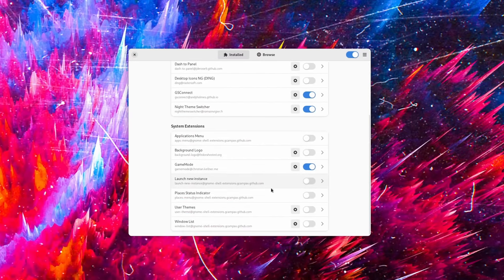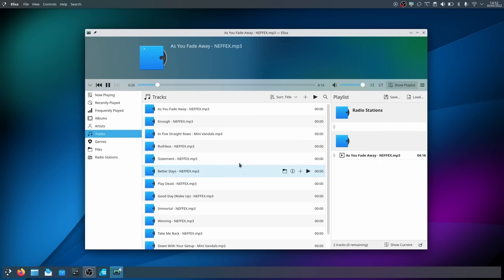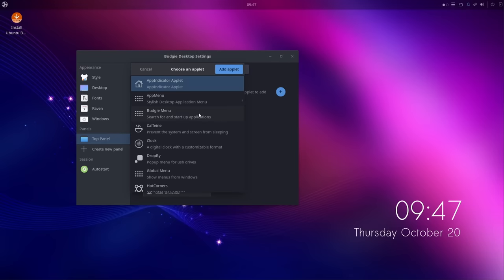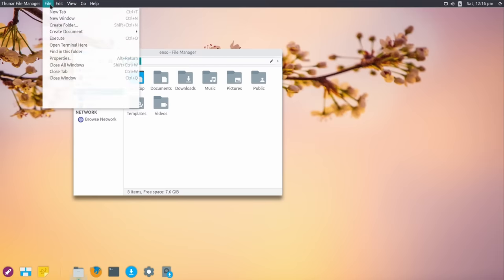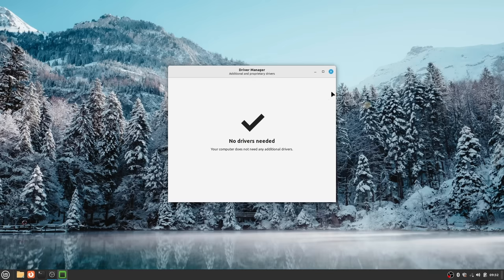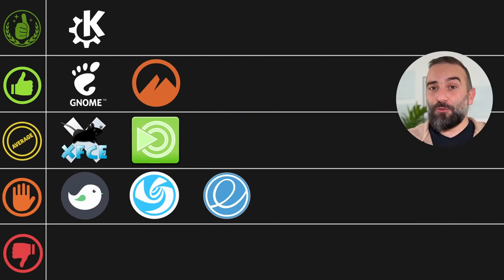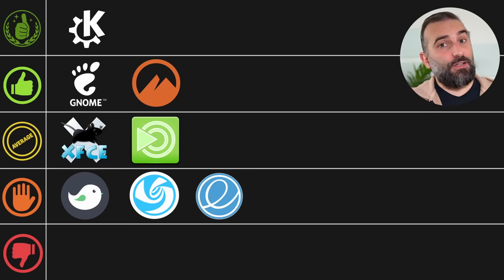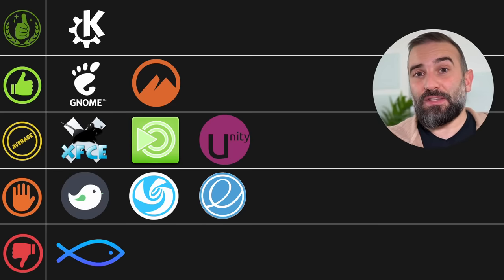Ranking Linux Desktop Environments for 2023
00:00 Intro
00:33 Sponsor: 100$ Free Credit for your Linux or Gaming server
01:33 GNOME
03:25 KDE
05:07 BUDGIE
06:27 XFCE
07:14 MATE
08:19 CINNAMON
09:50 DEEPIN
10:56 PANTHEON
13:13 UNITY
14:26 CUTEFISH
15:24 Others I didn't try as much
16:00 Sponsor: Get a device that runs Linux perfectly
16:53 Support the channel

GNOME is the one the most. It's extendable with extensions, it's customizable, and it's also themable. Now GNOME as a desktop, I find really nice to use, but there are things that bug me, like the rigidity and lack of basic options, and that means it will be in Good, not in Great.

KDE has simple defaults, powerful options, plenty of customization and a large ecosystem of applications. I used KDE a TON, I always have a laptop with it installed, and it was my main DE for more than a year of running this youtube channel. It used to have a lot of bugs and stability issues, but in my experience, that's not the case anymore. I'm going to put KDE in the Great category.

Budgie, I used for a while on Manjaro, as my main desktop environment. At the time, I would have put it in Good. Nowadays? It's a No, Thanks for me. Budgie is basically GNOME + some interesting addons. You can replicate it in seconds on GNOME and have a better underlying platform.

XFCE, on the surface, looks very old and ugly, it doesn't really support most of the new Linux stack, like Wayland, it's not a complete experience, without its own app center for example, and it seems stuck in the past. On the other hand, it's extremely fast and responsive, it's customizable with themes, layouts, panel applets, and it can use most other DEs apps to fill in the gaps. I'm going to put it in Decent.

Mate is another hard one. I loved GNOME 2 back in the day, and MATE is exactly that. That layout was wonderful, but nowadays, it suffers from the same problems as XFCE: no real wayland support, no 1:1 touchpad gestures, not a complete experience, without its own app store, or design philosophy or guidelines. MATE is going in the Decent category.

Cinnamon is what Linux Mint uses, and it's pretty damn complete. It has applications for basically everything out of the box, you can do everything graphically without needing to turn to a third party app, whether it's managing software sources, installing applications, installing packages, changing every setting, you name it.
So, Cinnamon goes in the GOOD category. It's a really nice choice, but compared to KDE? I can't place them on the same level.

Deepin Desktop is one that looks phenomenal on the surface, but that I could never use day to day. Sure, it's beautiful, and it has a design flair and fluidity that is quite remarkable. But the default apps are way too simple and can do in most cases even less than GNOME's, which are already pretty barebones, their appstore is completely useless, and even translations are quite hesitant

I just can't see why you'd pick Deepin. It's a No Thanks for me.

Pantheon, elementary OS's desktop had the edge over any other GTK based desktop, 2 or 3 years ago, but it has lost every advantage it had during this time period. The team just doesn't feel like it's big enough to tackle a whole distro + desktop + suite of apps anymore, and GNOME has caught up to everything. It's a No, thanks.

Unity is only Decent for me, because it looks pretty dated. The panel and its applets are straight from the GNOME 2 era, there isn't much customization to be had either, the dash isn't as useful as it once was, because using filters at the bottom isn't super intuitive or ergonomic with a mouse, and while it's a fun trip down memory lane for me, it doesn't really appeal to me all that much.

And now there's Cutefish, the it was dead but apparently it's not dead, sort of desktop. And it's another one that looks great on screenshots, but it's still going to be a No Way.